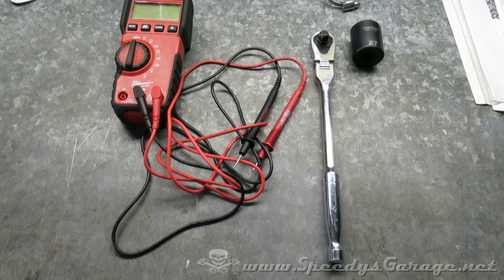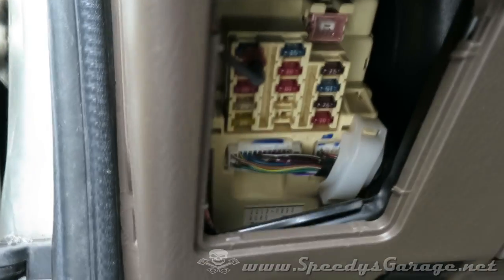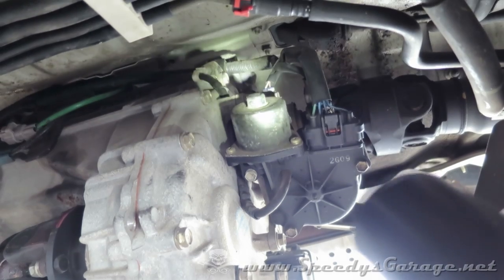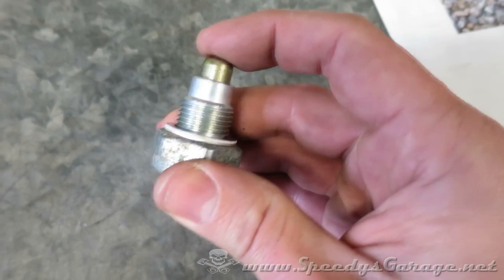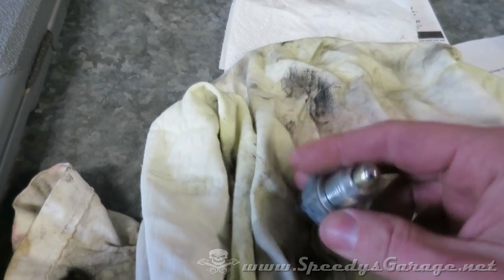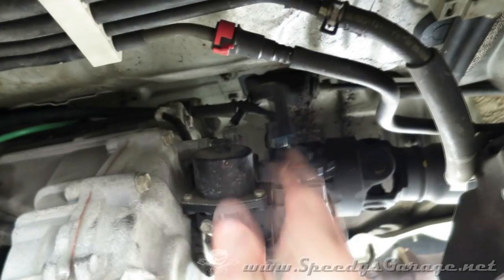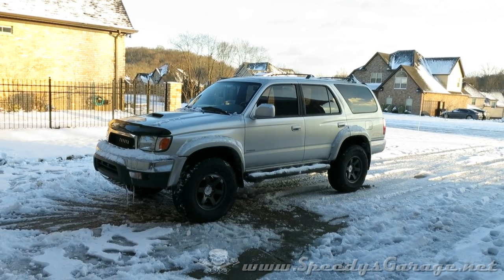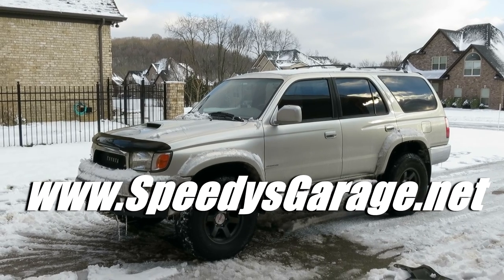2002 4Runner 4WD Repair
Today we repair the 4WD system on Project Sport Runner on the cheap!